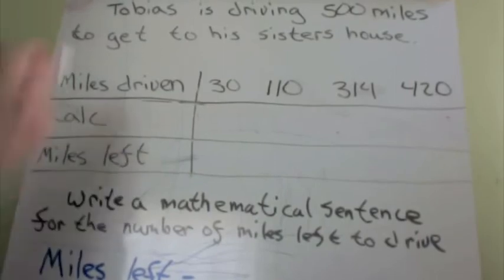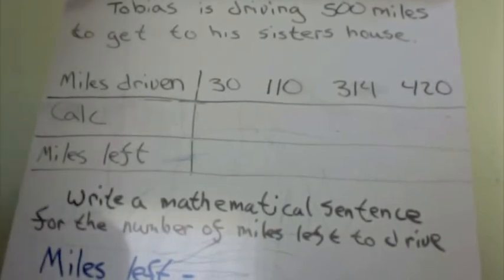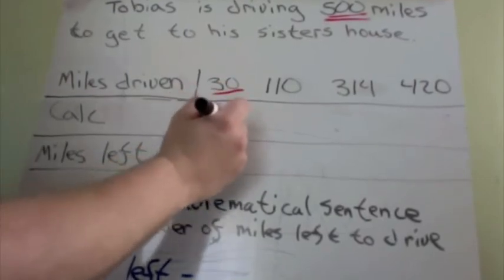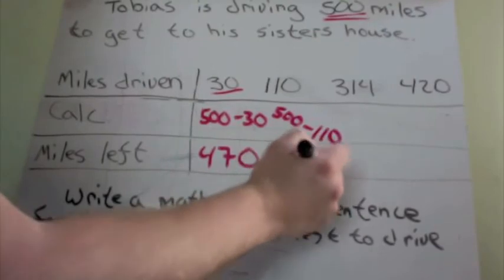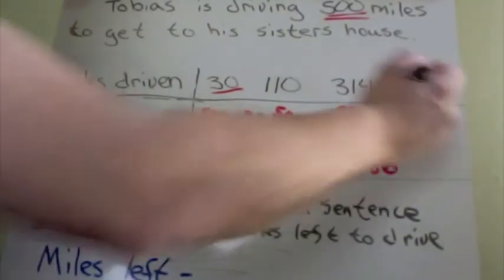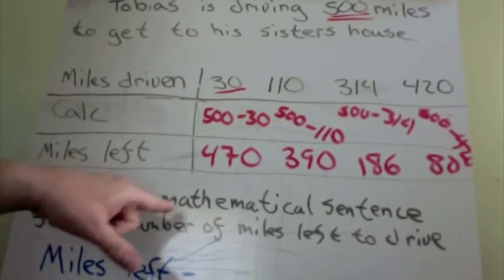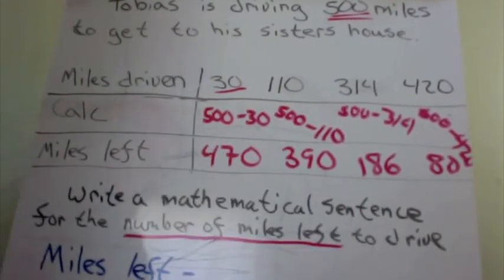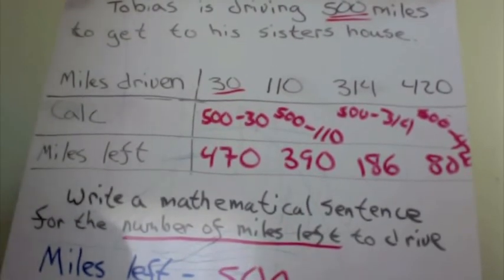060 1 1